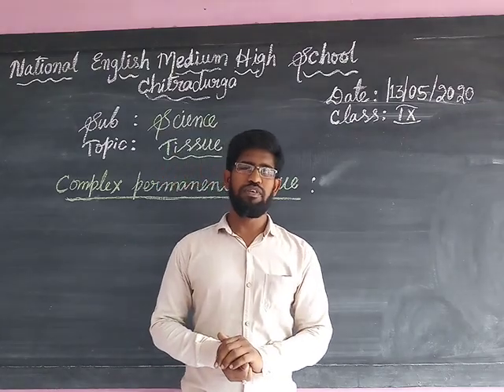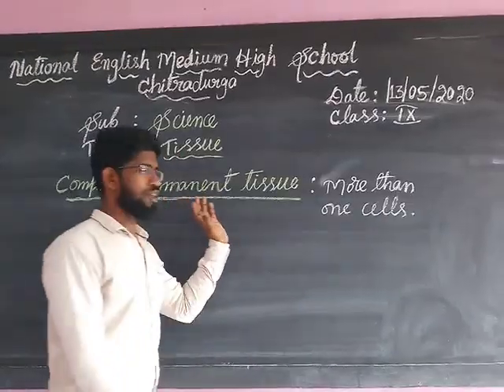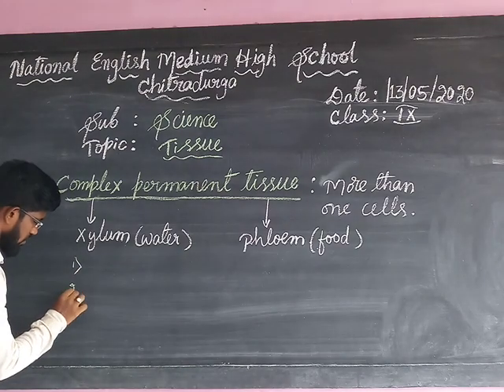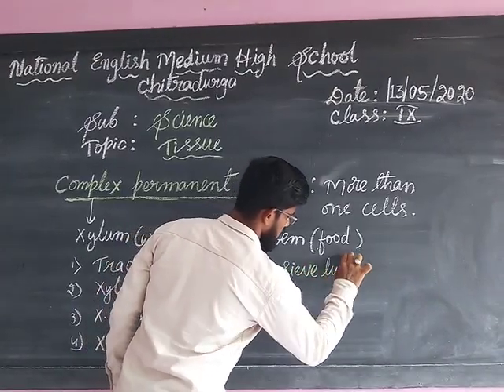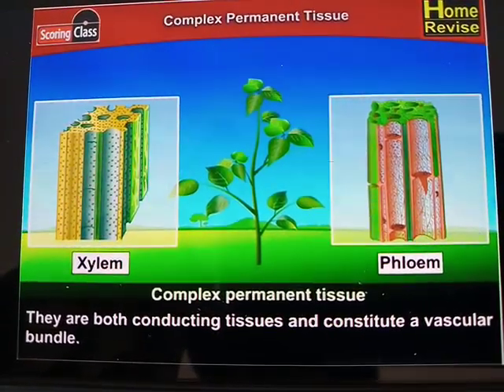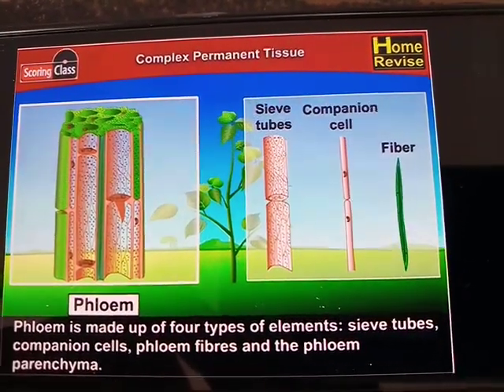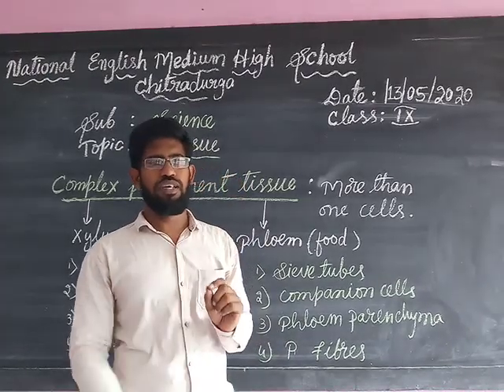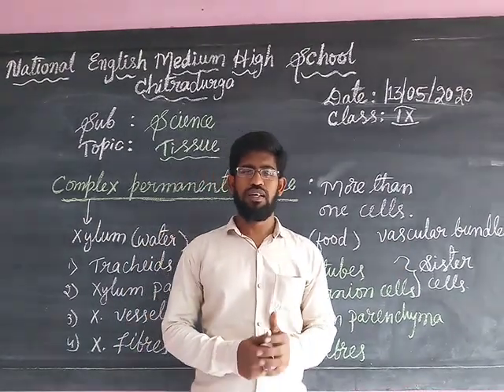Tissue- Part 3